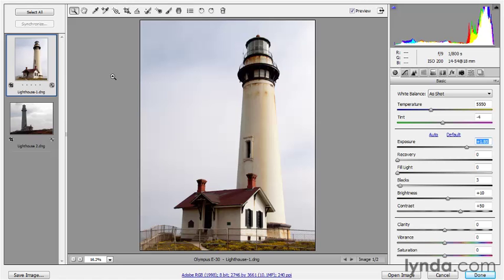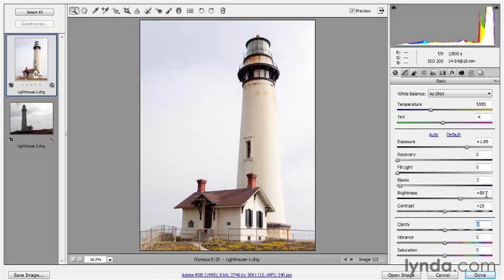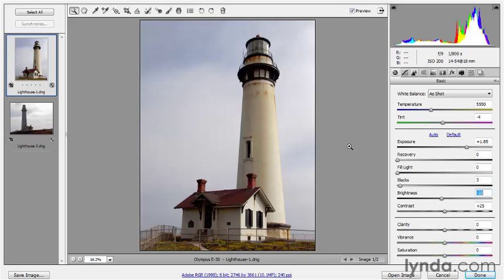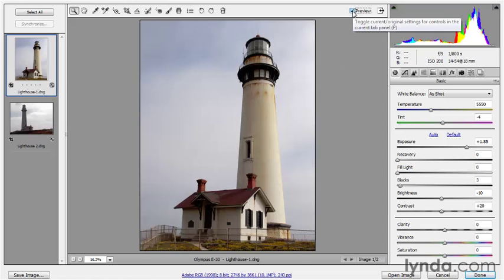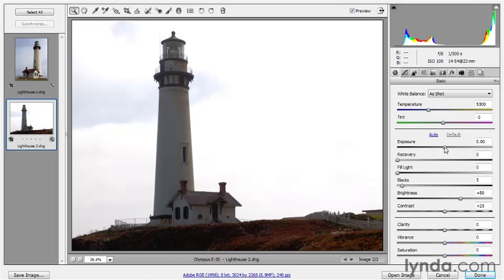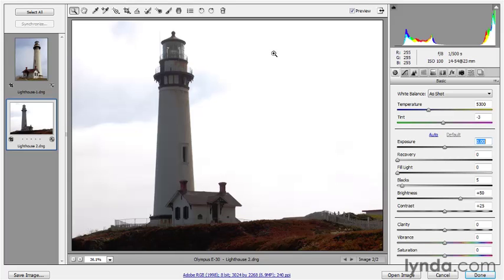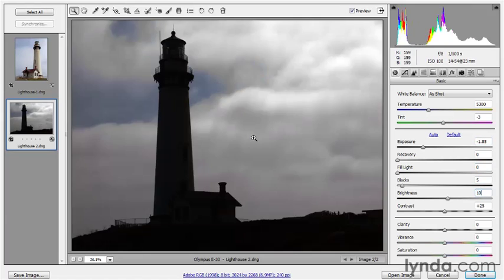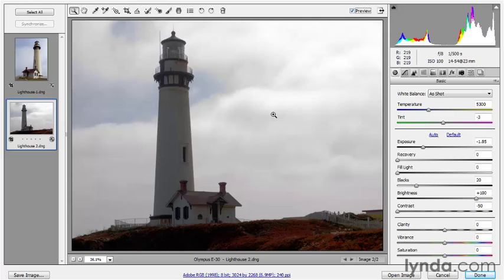PHOTOSHOP CS5_ONE_ON_ONE_ADVANCED_mr...datjojo1211_part 204